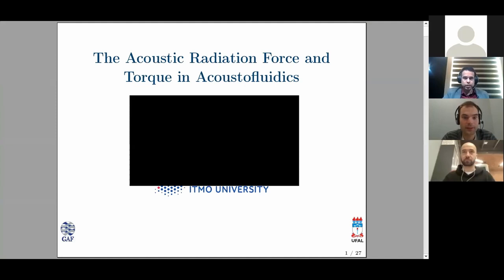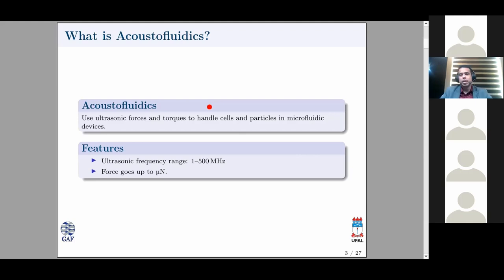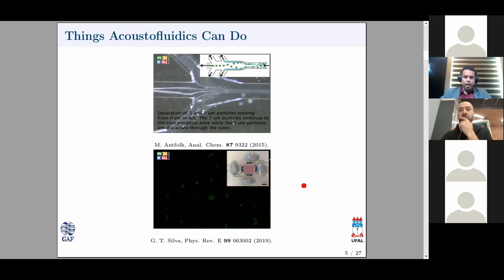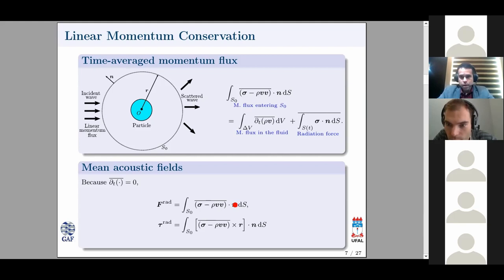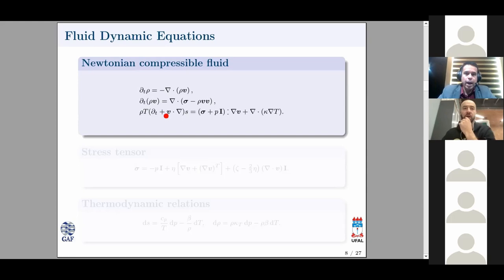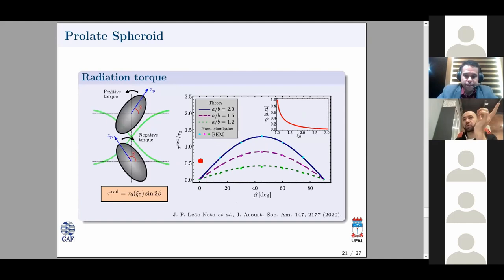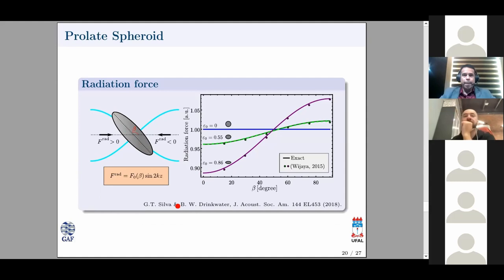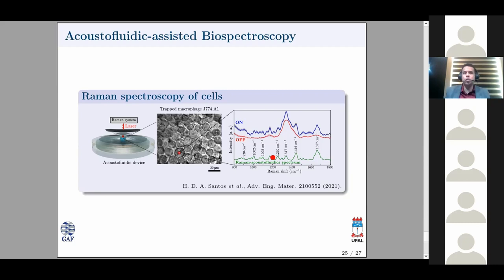The Acoustic Radiation Force and Torque in Acoustofluidics | Prof. Glauber T. Silva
Timecodes are below the abstract.

Prof. Glauber T. Silva
Federal University of Alagoas (UFAL), Brazil
Title: “The Acoustic Radiation Force and Torque in Acoustofluidics”

Abstract: Acoustofluidics uses the mean force and torque produced by ultrasonic waves (also known as the acoustic radiation force and torque) with microfluidics technology to separate, enrich, pattern, and rotate cells, bacteria, and other microorganisms. This talk will discuss the physical principles of these mean acoustic fields stemming from the fluid dynamic conservation laws. Also, recent advances in the radiation force and torque description will be reviewed. Also, new trends of their modeling and applications in acoustofluidics will be outlined.

J. Acoust. Soc. Am. 101, 722–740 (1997).
Phys. Rev. E 92, 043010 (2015).
Phys. Rev. Applied 13, 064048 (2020).
J. Acoust. Soc. Am. 150, 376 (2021).
Adv. Eng. Mater. 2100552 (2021).

0:00:00 Intro
0:00:41 Start of the talk
0:00:48 Contents
0:01:50 Introduction into the acoustofluidics
0:08:20 Linear momentum conservation
0:14:38 Fluid dynamics equations
0:20:30 Perturbation method
0:27:08 Thermoacoustic equations
0:32:18 Weak-viscosity limit
0:39:23 Mean acoustic fields
0:45:55 Results for spherical particles
0:47:52 Results for nonisotropic particles
0:56:08 3D printed devices
0:57:36 Acoustofluidic-assisted biospectroscopy
1:00:16 Conclusions
1:01:48 Questions

The School of Physics and Engineering of ITMO University (Saint Petersburg, Russia) hosts online weekly seminars to discuss recent scientific achievements of researchers from all over the world with a wide audience. The topics include experimental (Optical seminar) and theoretical (Theoretical seminar) aspects of nanophotonics, solid-state physics, material science, as well as design and applications of radiofrequency structures and devices (Microwave seminar).